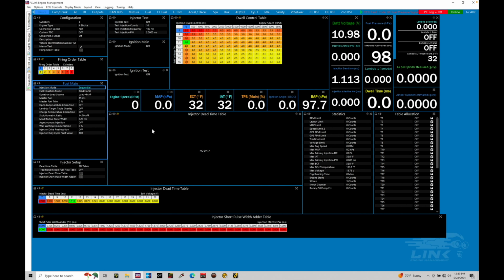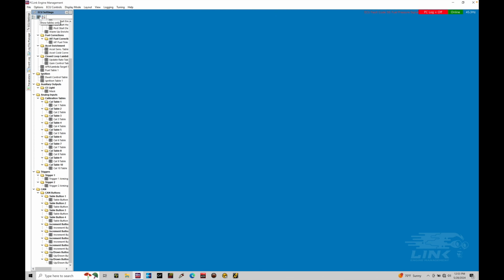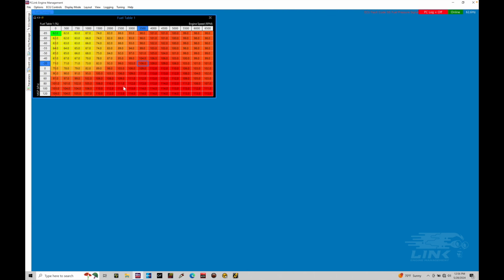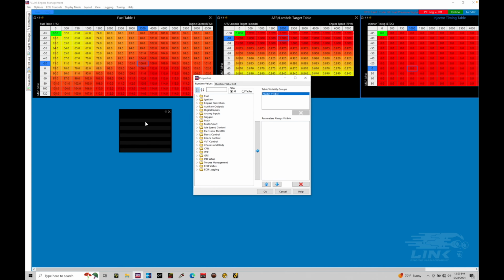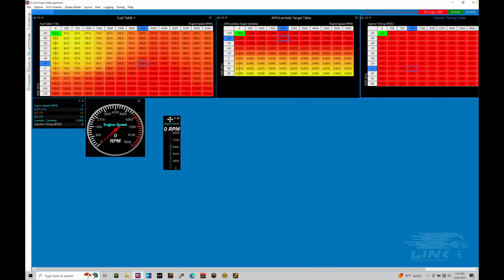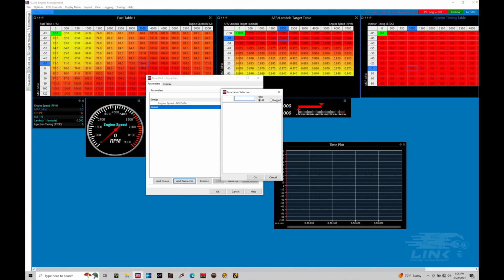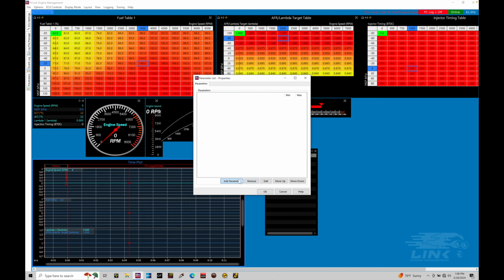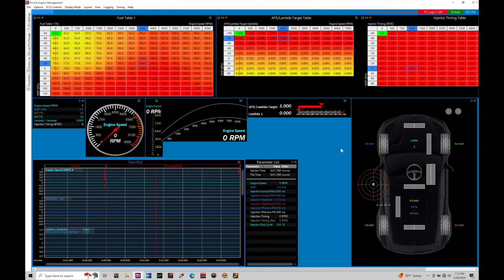EP 6 - PC Link Layouts - Evans Performance Academy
Enjoy a collaboration with Evans Performance Academy and Link ECU. This playlist will help you with the basics on setting up your Link ECU. For the the full course see below: